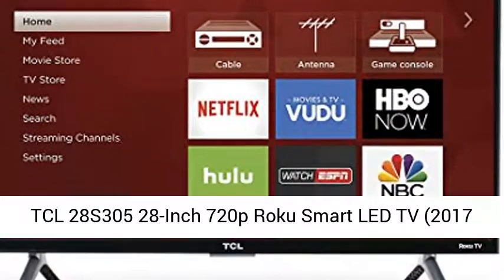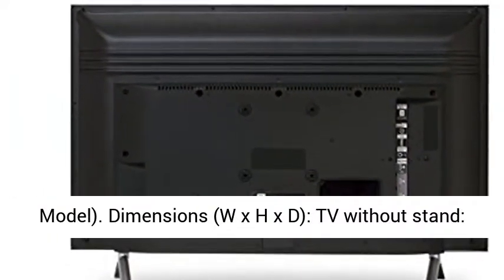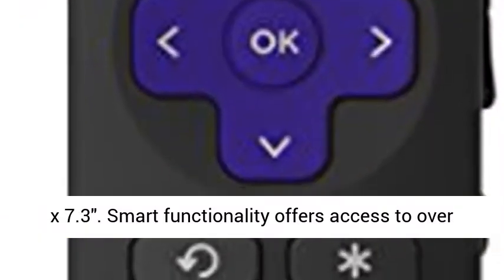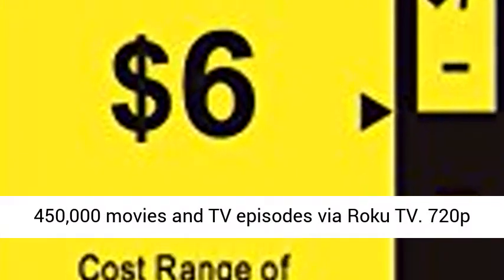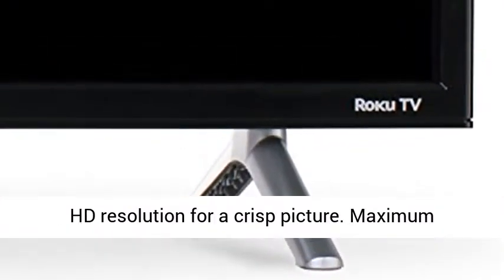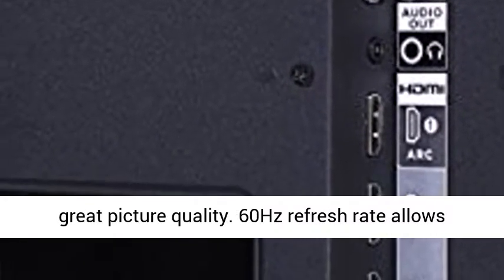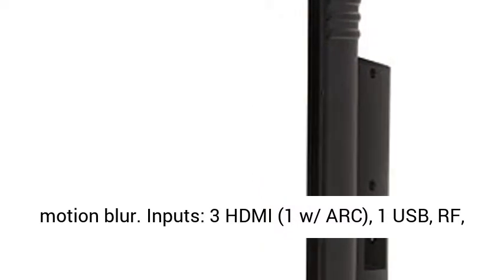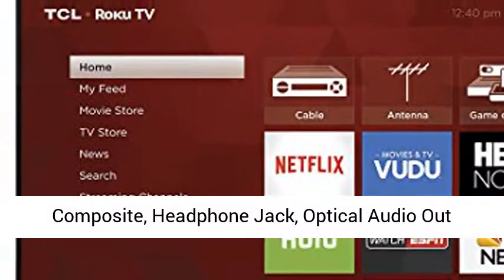TCL 28S305 28-Inch 720p Roku Smart LED TV (2017 Model) Reviews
Dimensions (W x H x D): TV without stand: 25.3" x 15.1" x 3.2", TV with stand: 25.3" x 17.1" x 7.3"
Smart functionality offers access to over 4,000 streaming channels featuring more than 450,000 movies and TV episodes via Roku TV
720p HD resolution for a crisp picture. Maximum resolution: 1366 x 768
Direct-lit LED produces great picture quality
60Hz refresh rate allows fast moving action scenes to be seen with minimal motion blur
Inputs: 3 HDMI (1 w/ ARC), 1 USB, RF, Composite, Headphone Jack, Optical Audio Out